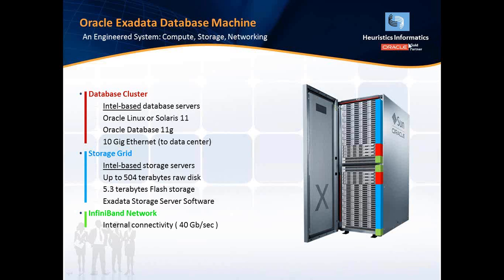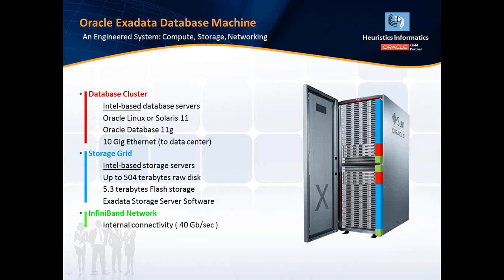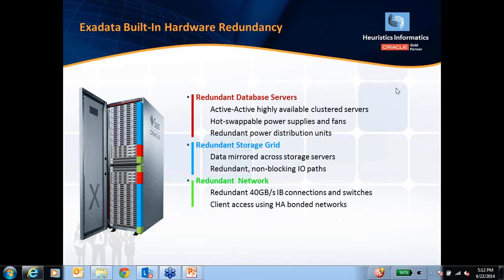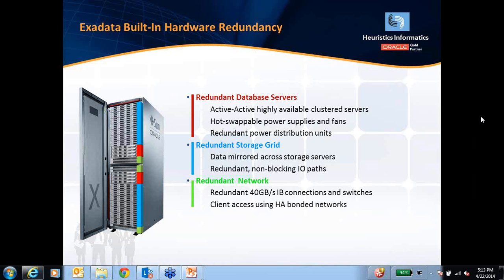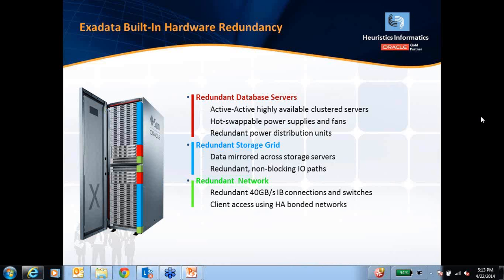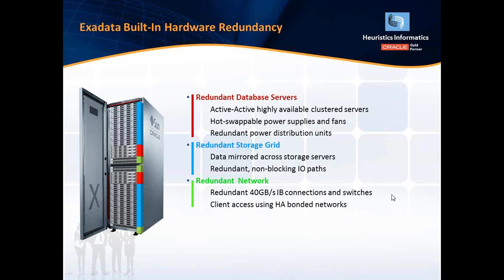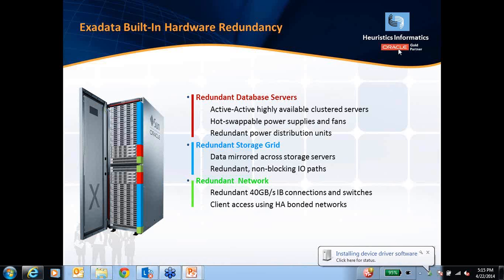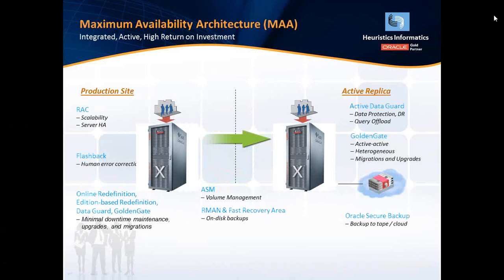Copy of Oracle MAA Best Practices for Oracle Exadata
The integration of Oracle Maximum Availability Architecture (MAA) operational and configuration best practices with Oracle Exadata Database Machine (Exadata MAA) provides the most comprehensive high availability solution available for the Oracle Database.
Exadata MAA is a very mature and is pre-optimized, pre-configured, integrated system of software, servers, storage and MAA configuration best practices that comes ready-built to implement the highest database and application availability and performance. Many extremely mission critical applications in various industries including  top financial companies, telecoms and web customers run and rely on Exadata MAA today.